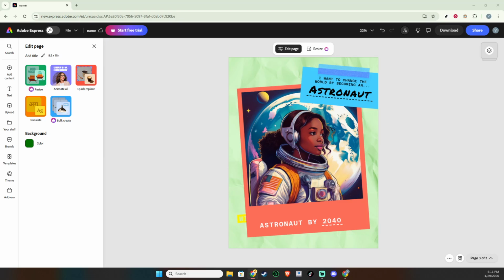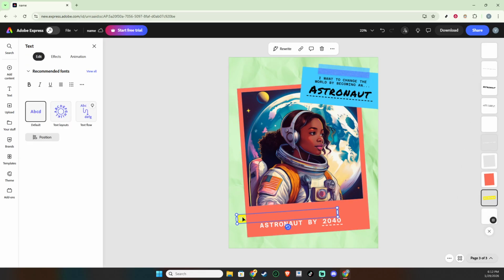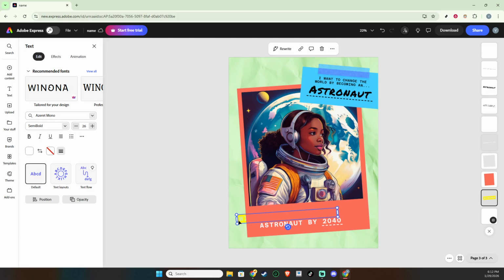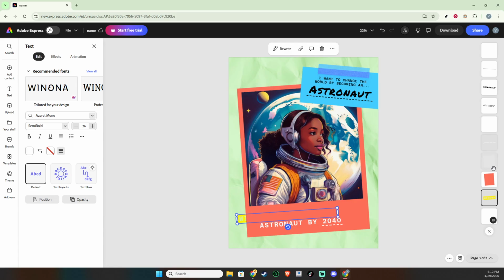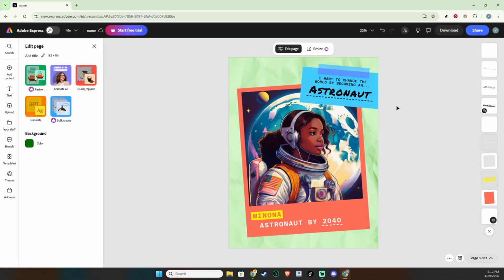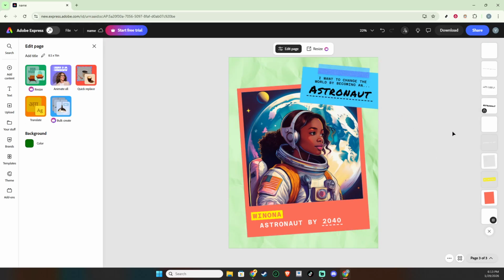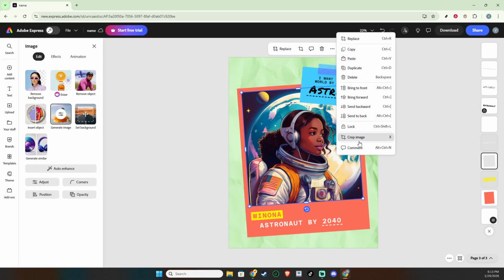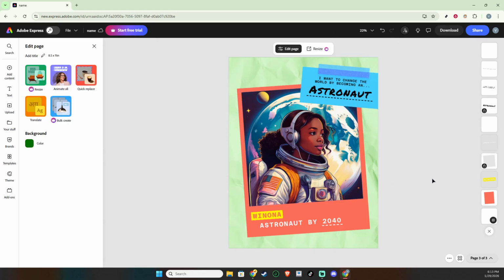How to Layer in Adobe Express [2026 Full Guide]